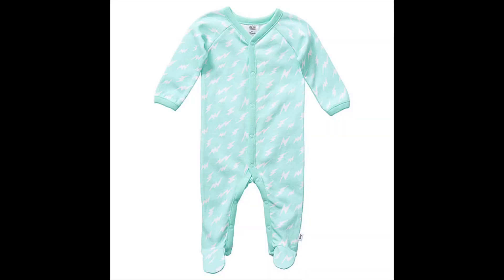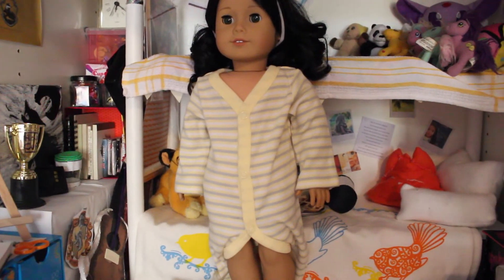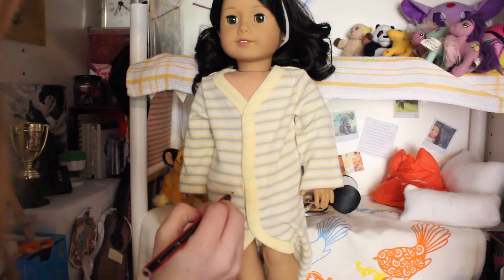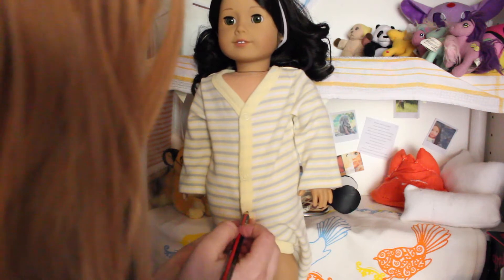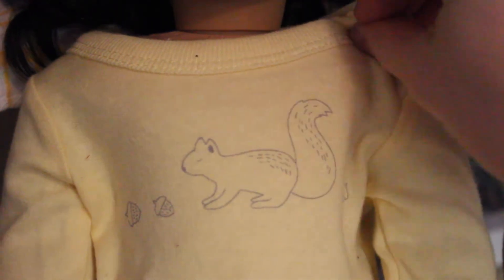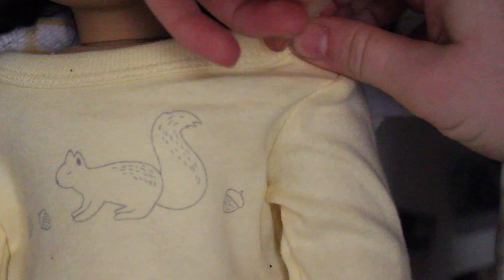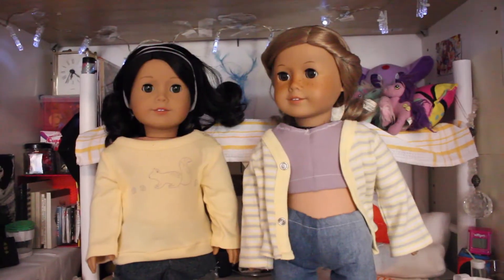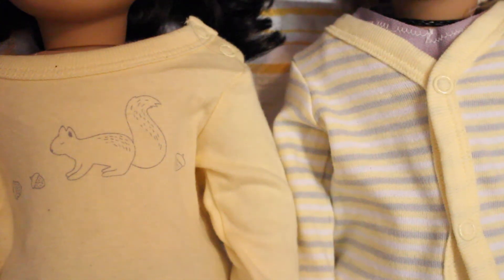Dolly Diy: How to turn baby clothes to doll clothes | American girl craft tutorial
Hi Guys

This is a great way to get some new items for your doll wardrobe on a budget! You can get some really really cute baby clothes, and its really fun to go shopping in the baby section, all the little shoes are toooooo cute!

Thanks for being awesome guys! YOU'RE TOO COOL!

FAQ.

 Either a small olympus digital camera or a cannon EOS with a macro lens

Truly me number 24 and Truly me number 41, both of which are still available from American Girl

I'm 15, turning 16 on the 16th of September

ALL MUSIC IS COPYRIGHTED TO THE ORIGINAL OWNERS, I DO NOT CLAIM THE RIGHTS TO ANY MUSIC IN THIS VIDEO